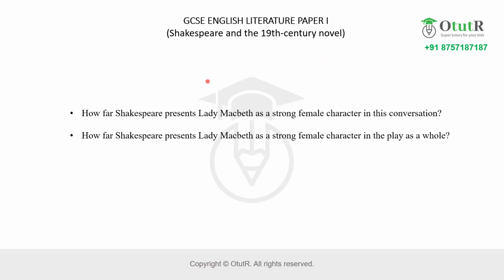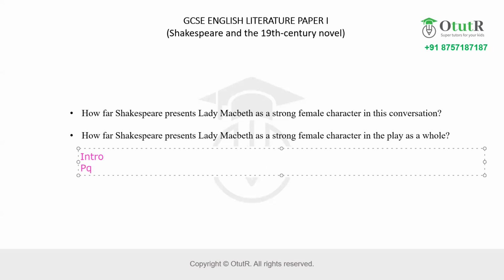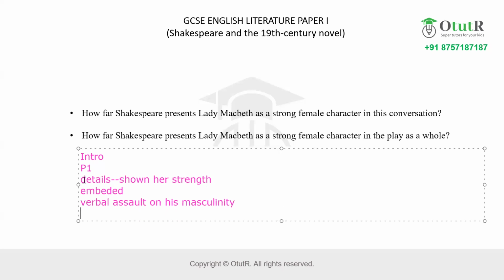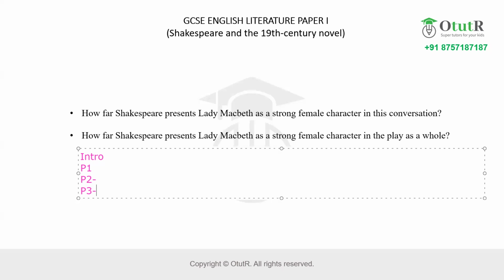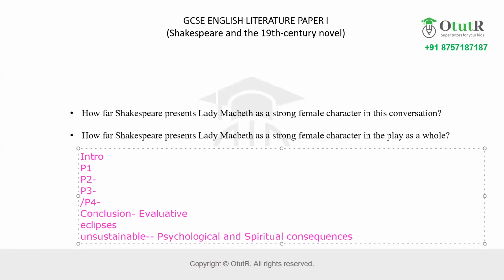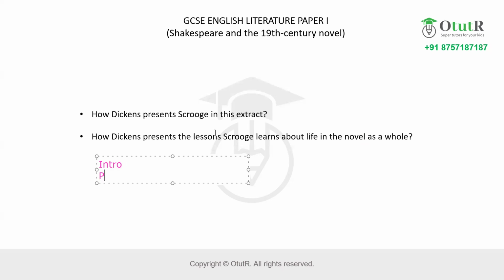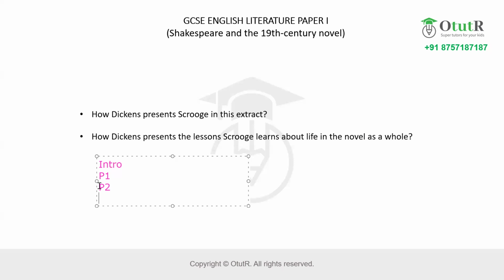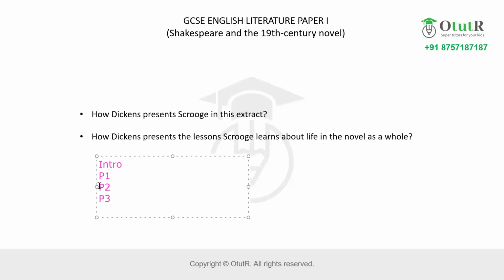Watch This Before Your GCSE Exam! |2026| English Literature Paper 1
Got doubts while studying for GCSE? Don't let them slow you down.

Join our GCSE Doubt Clearance Group Chat and get instant help from highly qualified experts - anytime, anywhere

✨All subject doubts covered
✨24/7 instant support Absolutely FREE
✨No more waiting, no more confusion - just clear concepts and better results

✨Follow the OtutR - 1 To 1 Online Learning Platform channel on WhatsApp